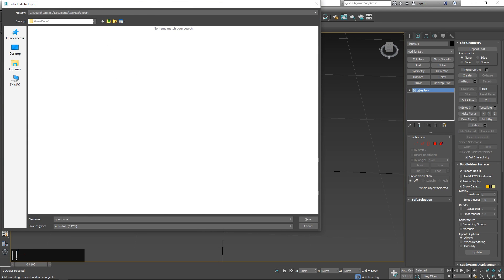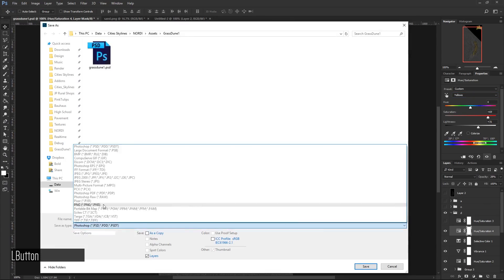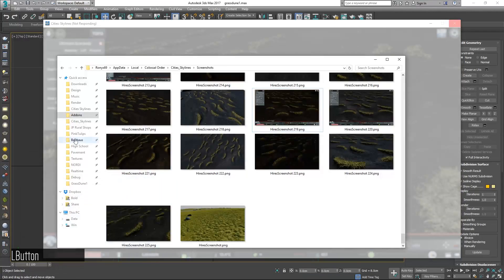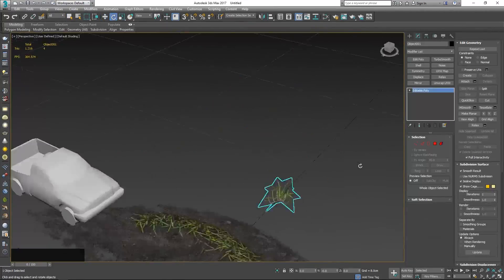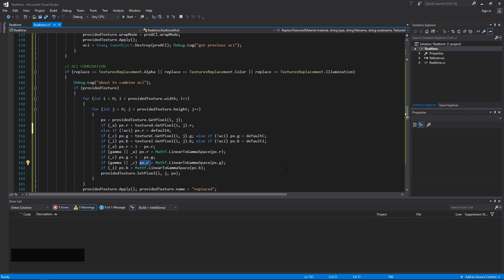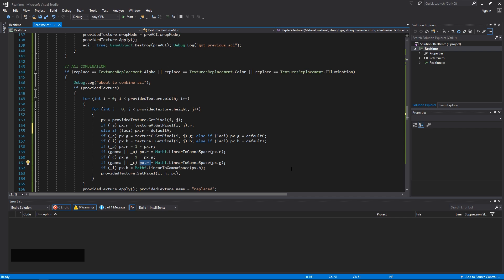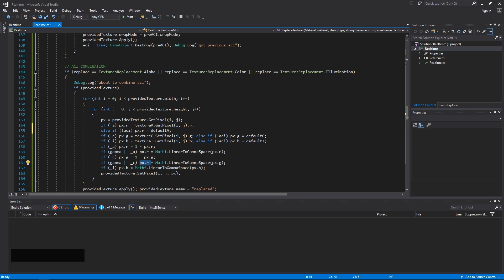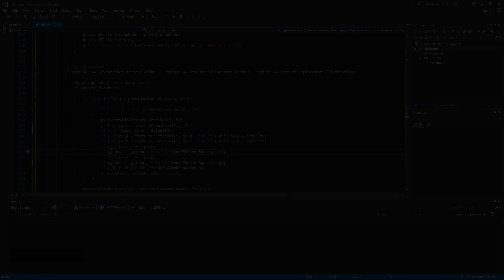Cities Skylines - Realtime Asset Creation (+suspend/resume)